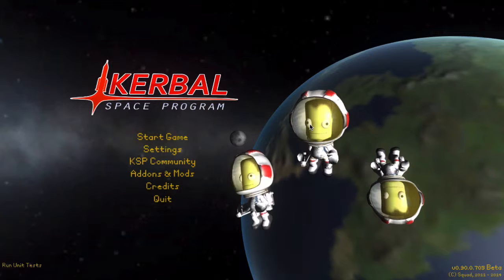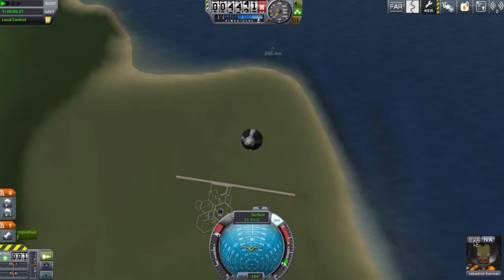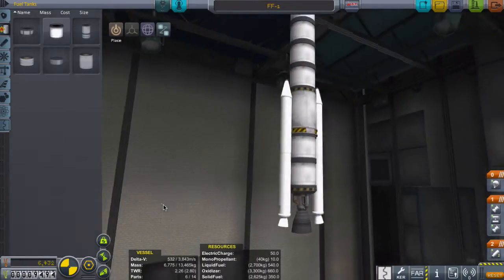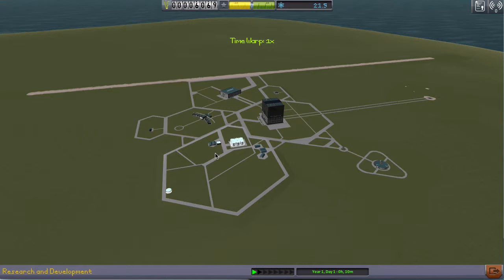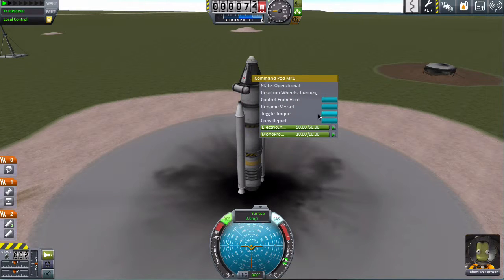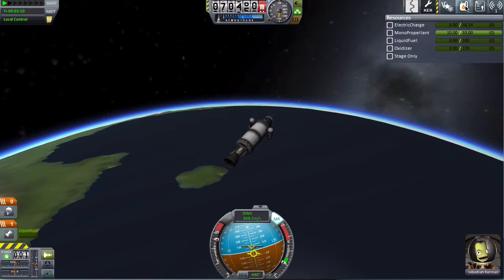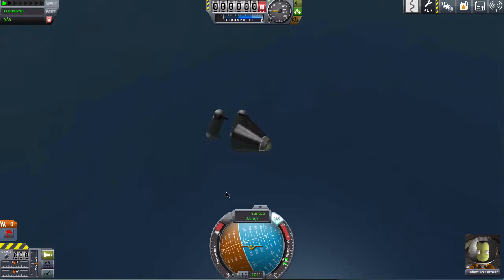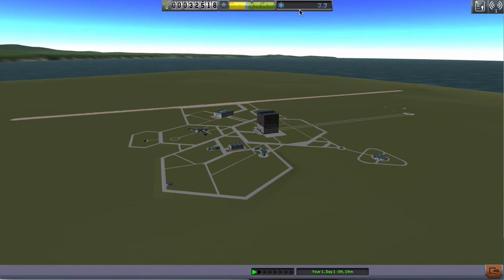KSP - Episode 1 - Final Frontiers Career Mode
Hello everyone, John here, this is Final Frontiers.
In this series, we play 0.90 KSP career with mods and try to have fun!